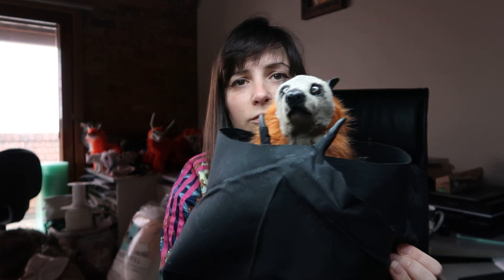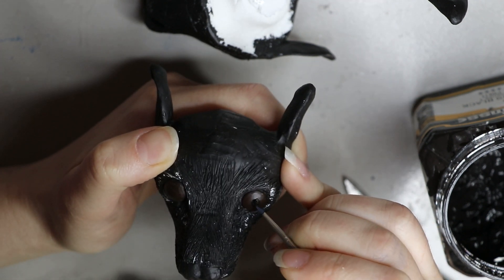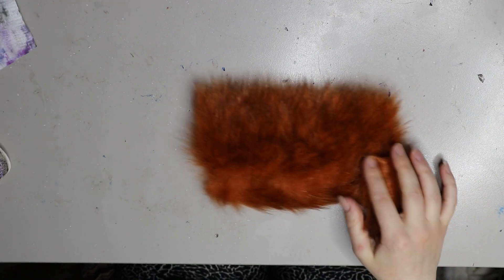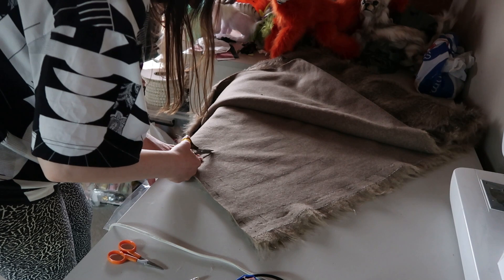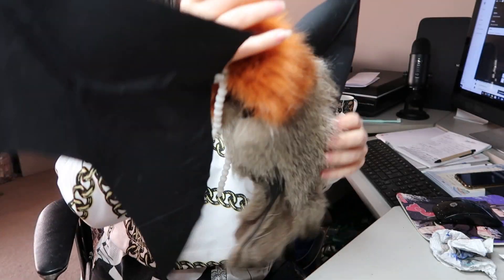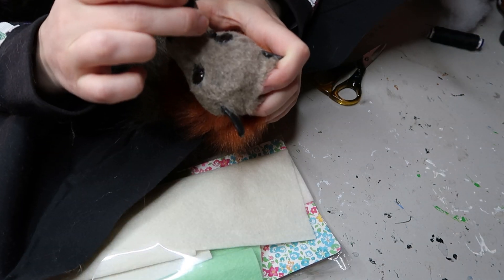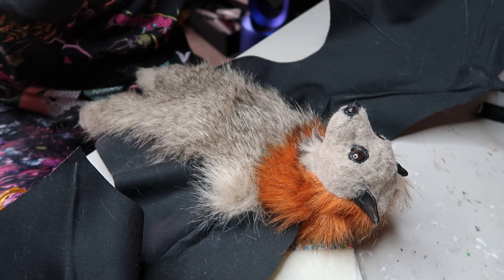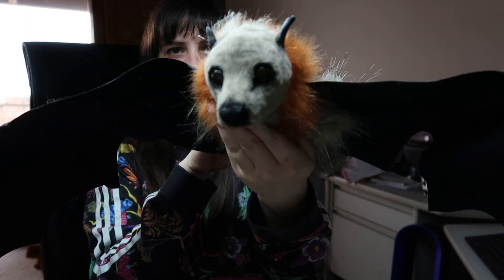Making an Australian Flying Fox!